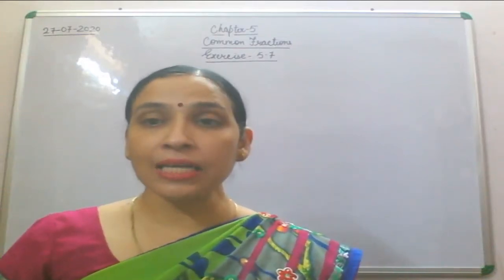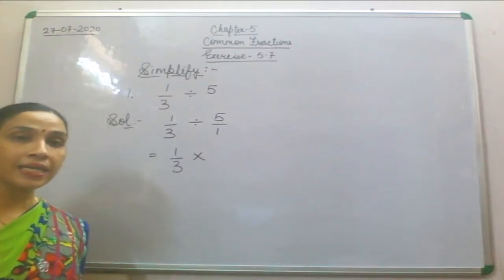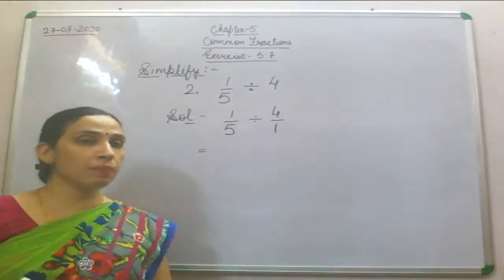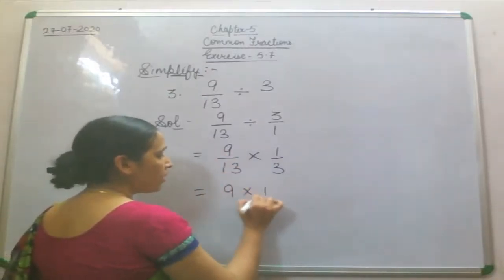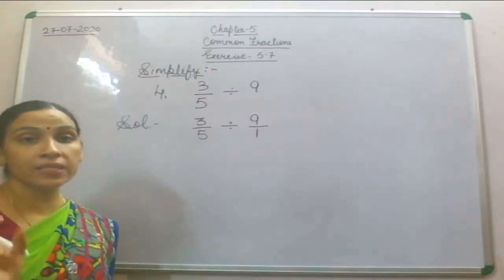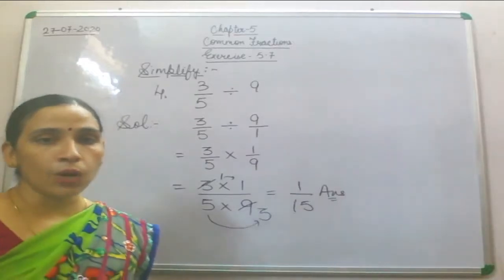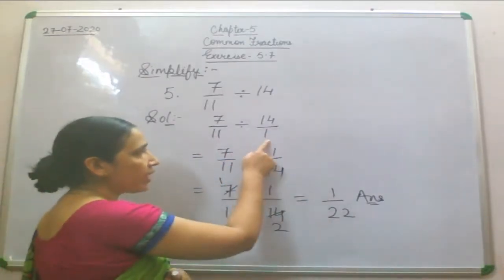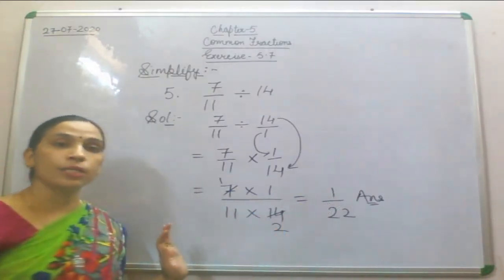Class V Mathematics 27 07 2020 by Mrs Sangeeta Mishra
KmClass V Mathematics 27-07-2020 by Mrs Sangeeta Mishra